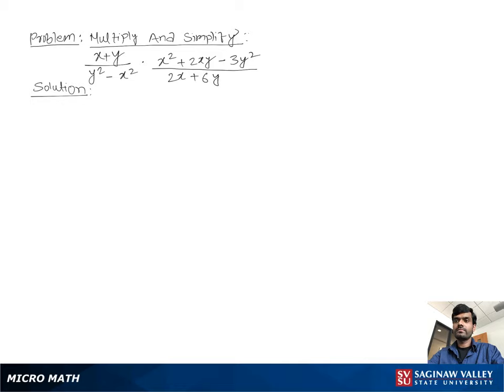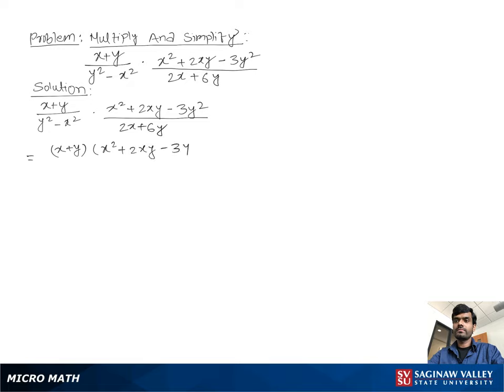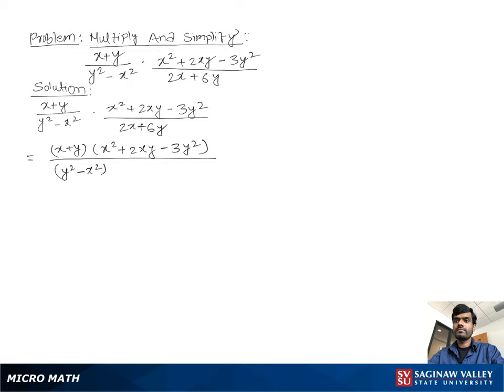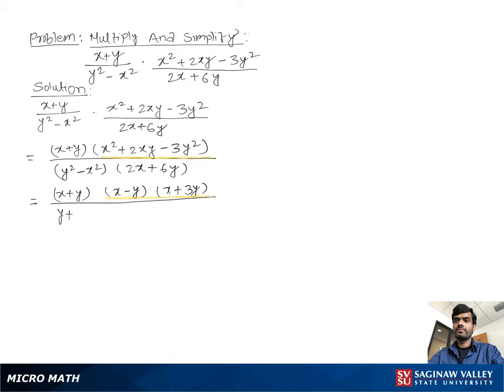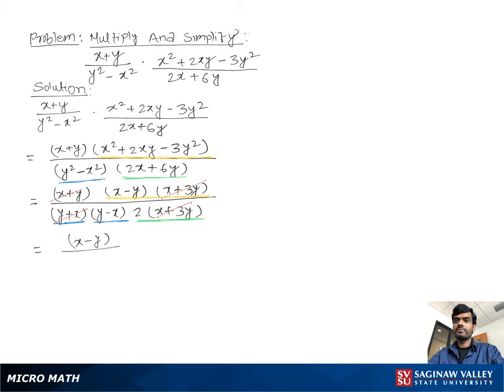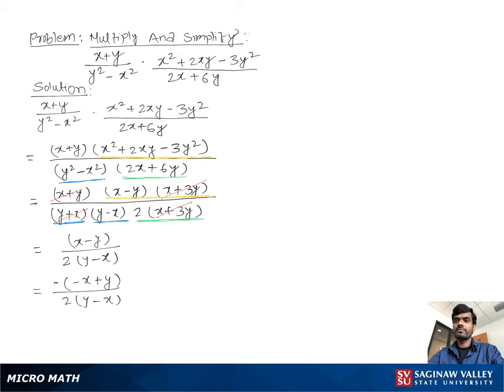Rational Expressions: Multiply (x + y)/(y^2 - x^2) * (x^2 + 2xy - 3y^2)/(2x + 6y)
Satrudhan from SVSU Micro Math helps you multiply rational expressions and simplify if possible.  A rational expression is a fraction of polynomials.  The rational expressions in this problem have two variables.

Problem: Multiply (x + y)/(y^2 - x^2) * (x^2 + 2xy - 3y^2)/(2x + 6y)